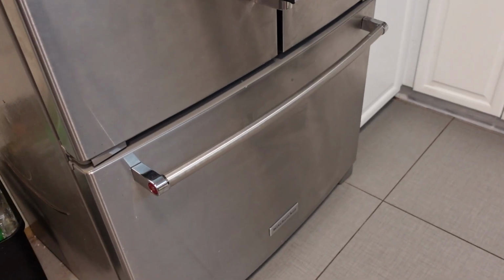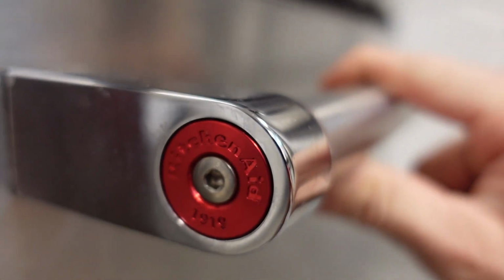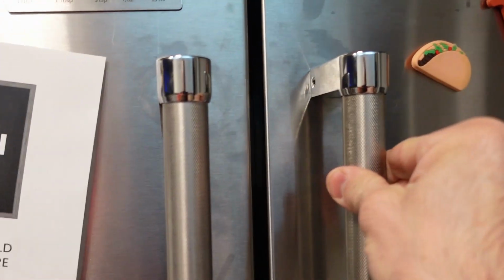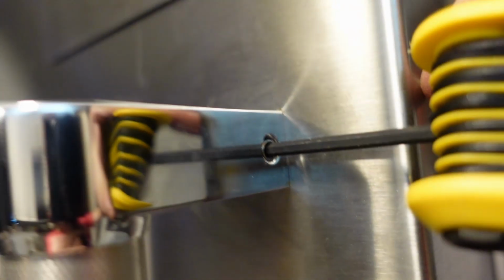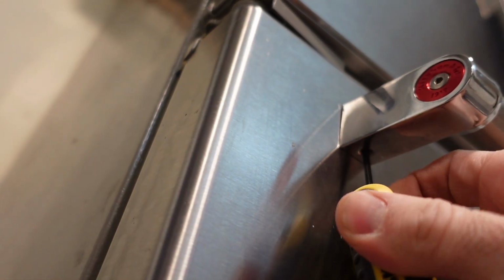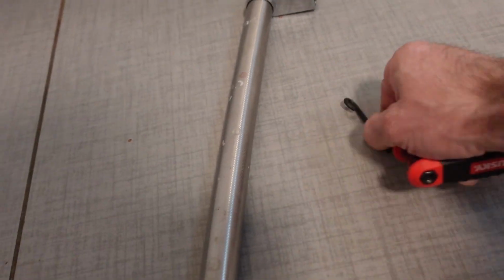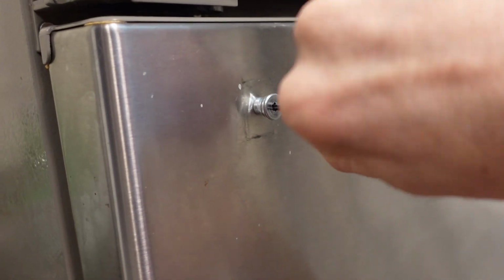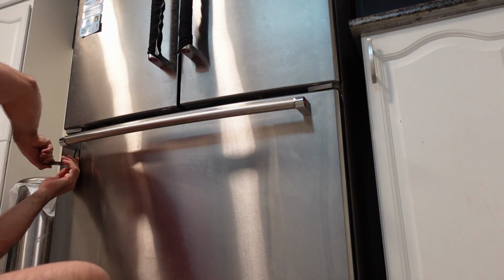Tighten Kitchen Aid Fridge Door Handles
My kitchen aid fridge had a loose freezer door handle. Getting it tight was key to my happiness.

Tools and Equipment used:
Allen Key